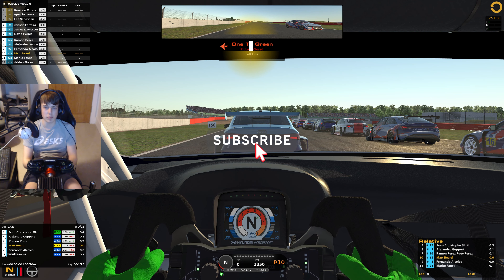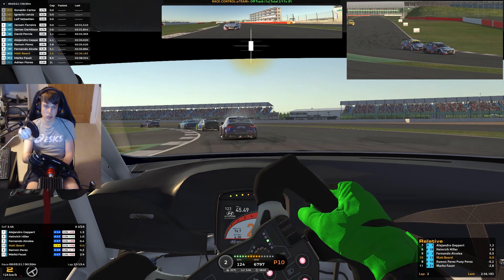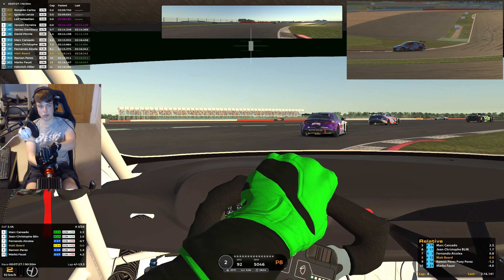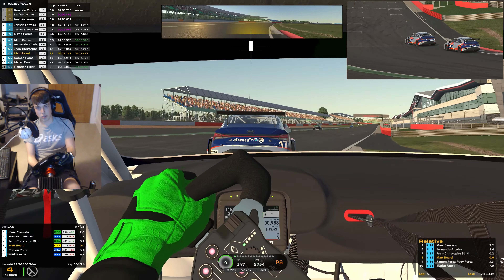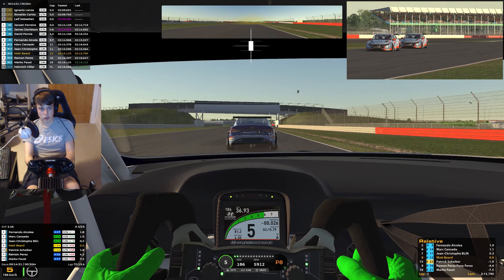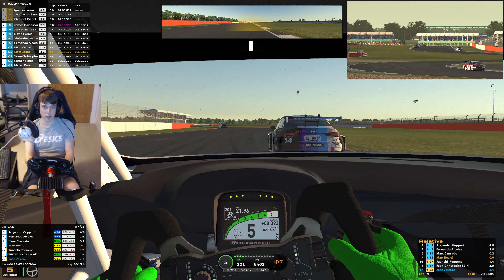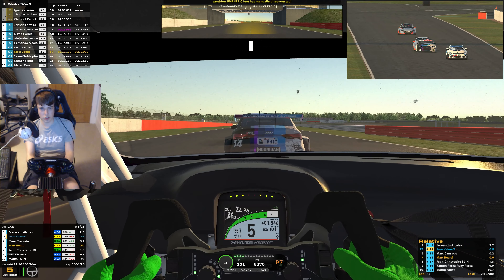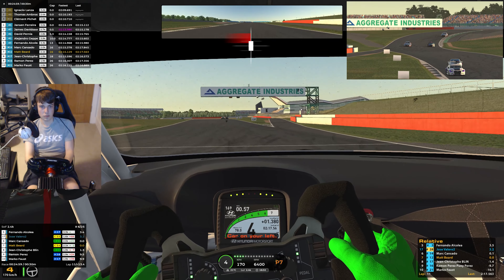THE BEST RACE I'LL DO IN 2022! IRacing IMSA Pilot Challenge at Silverstone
Game: Iracing
Track: Silverstone GP
Car: Hyundai Elantra TCR

Matt212s second channel focusing on competitive racing and Esports! Mainly IRacing, Forza, F1, AC and Project cars 2 but willing to give just about anything a go!
League Racing History / Highlights

2016
AOR WTCC Champion - Forza 6 (Drivers and Teams)
AOR Nascar Champion - Forza 6 (Drivers and Teams)

2017
AOR S12 Rookie League Champion - Forza 6 (Drivers + Teams)
LCR Aussie V8's Champion - Forza 6
AOR S13 F4 P3

2018
AOR - Christmas Cup Champion F1 2017
SRL Classics Champion - F1 2017
LCR Formula E S1 Champion - Forza 7
VGN Aussie V8's Champion - Forza 7
AOR Forza 7 GTE Spec League P3

DiRT 4 Esports Quarter Finalist - Ranked 7th on Xbox One
Project Cars 2 Renault Esports Semi Finalist
F1 Esports Top 10 Qualifier XB1 Week 4 Monaco GP (P7)

TORA 24Hrs of Lemans B Lobby 1st - Forza 7
Off The Track Super Trofeo Trophy P4  - Forza 7

2019
VGN Lotus 2-Elevens Champion - Forza 7 (Drivers + Teams)
VGN Formula Mazda's Champion - Forza 7 (Drivers + Teams)
VGN Renault Clio Cup Champion - Forza 7 (Drivers + Teams)
LCR Formula E Season 2 Champion - Forza 7 (Drivers + Teams)
LCR Formula 4 Season 1 Champion - Forza 7 (Drivers + Teams)
AOR GT S2 (BMW Z4 Cup) Champion - Forza 7
OMA WTCC Season 16 Champion - Forza 7
ILR GT Sport GT4 Split 2 Runner Up

2020
AOR F1 2019 S18 XB1 F3 League Runner Up
LCR Formula E Season 3 Champion - Forza 7 (Teams + Drivers)
LCR WRX Season 1 Runner Up - DiRT Rally 2.0 (Teams + Drivers)
LCR IndyCar Season 2 Champion - Forza 7 / (Teams + Drivers)
OMA Endurance Series S1 Runner Up - Forza 7 /(Teams + Drivers)

Le Mans Esports Autosport Finalist - P10
TORA Daytona 24 P8 Overall (P3 in Split and P4 Chevy Overall)
TORA LeMans 24 P7 Overall (P2 in Split and P2 Audi Overall)